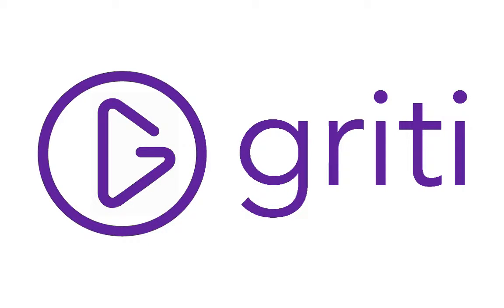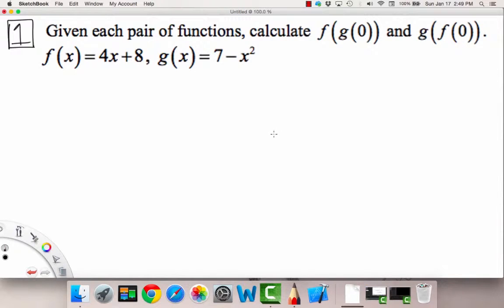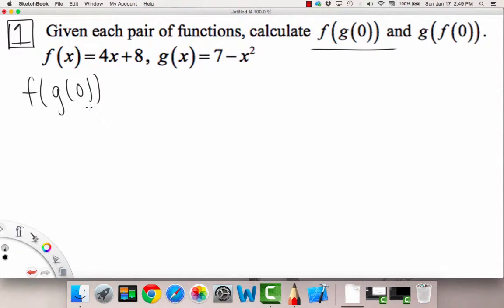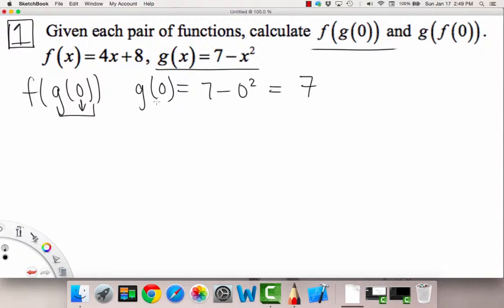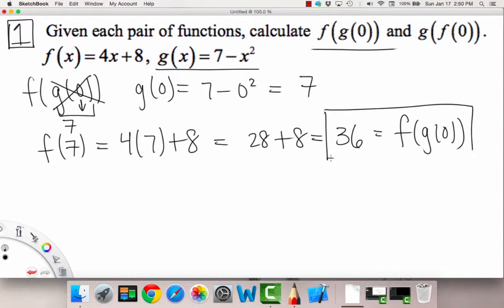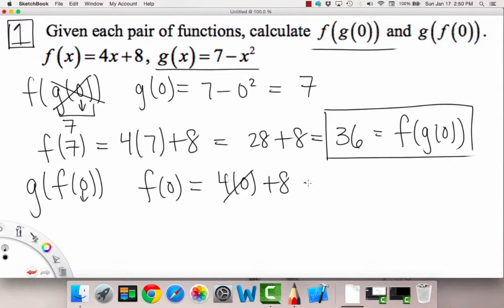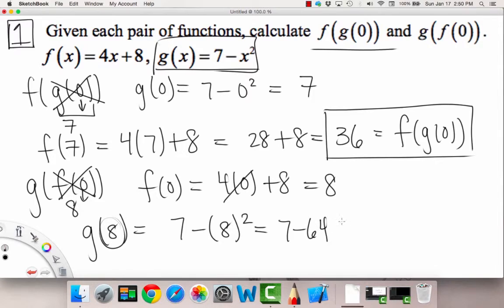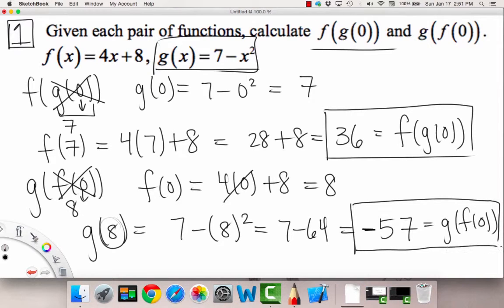Composition of Functions Example 1 | Precalculus | Griti